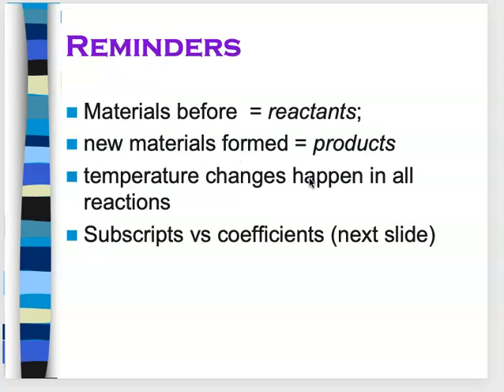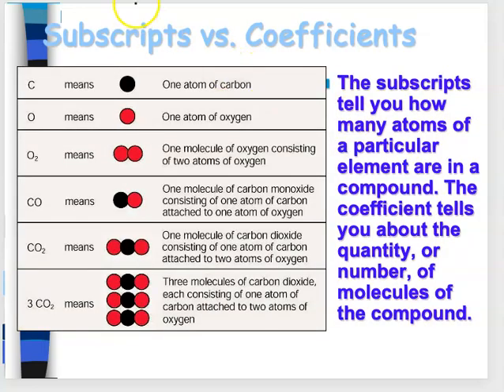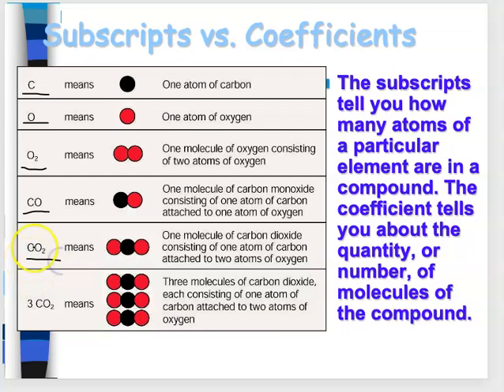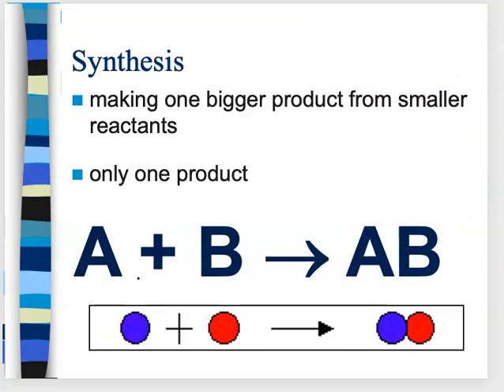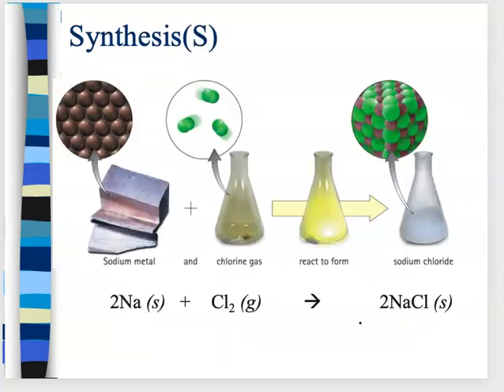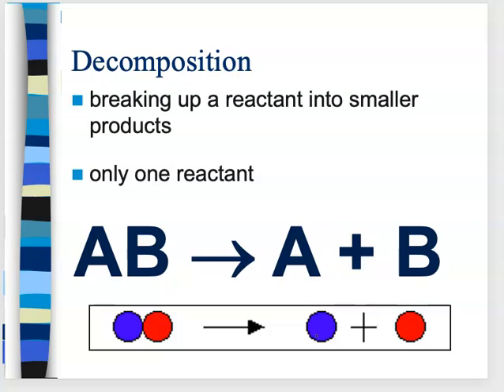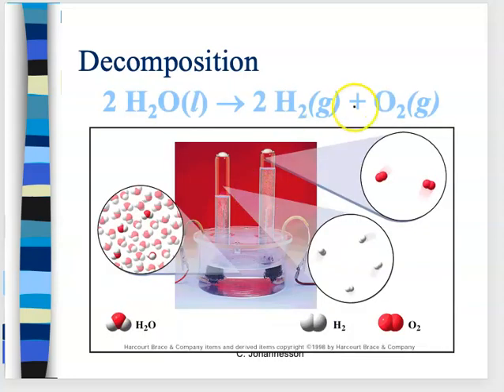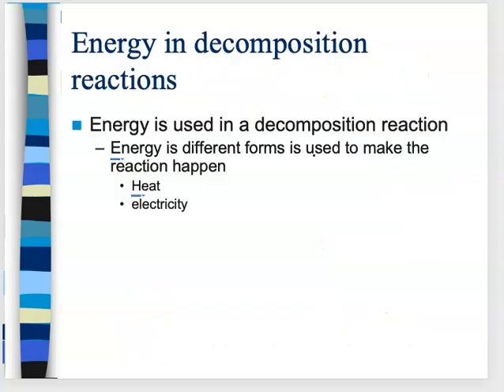Synthesis and Decomp RXNS